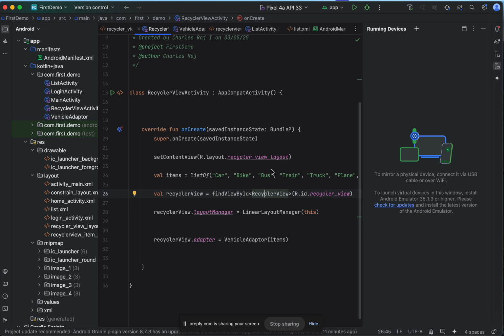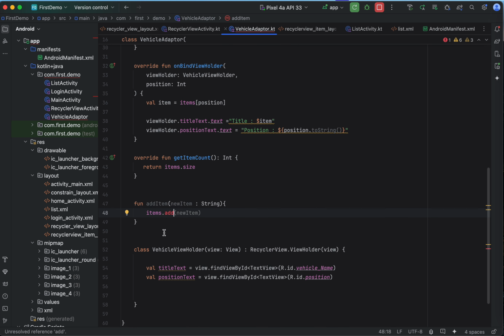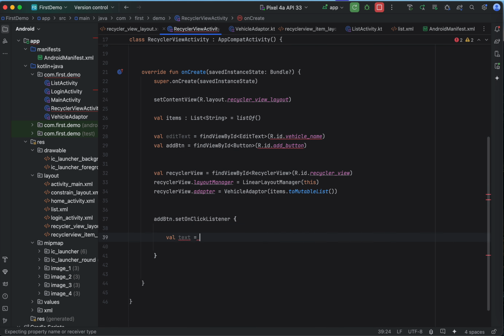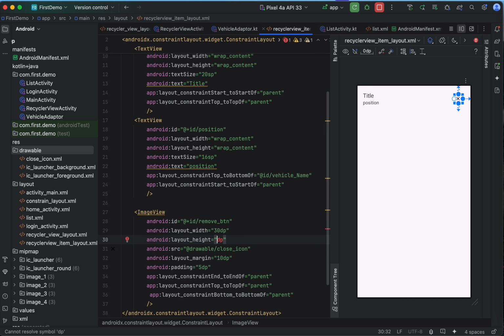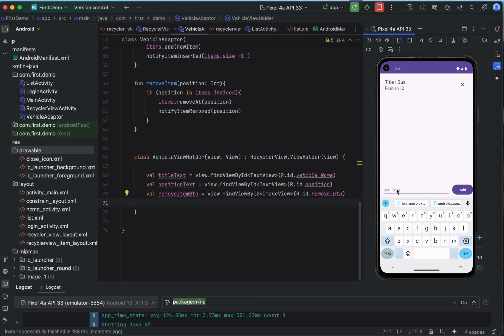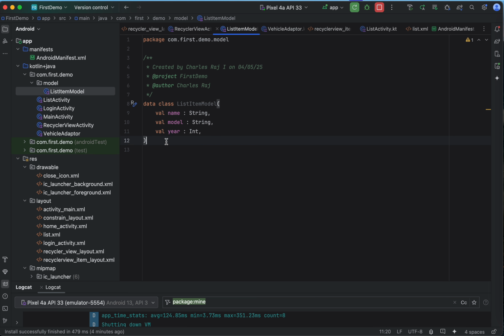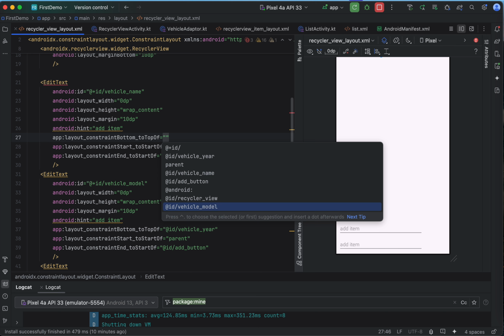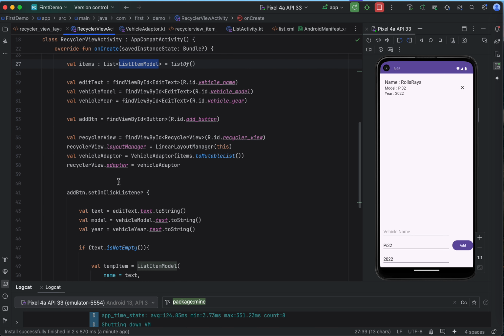Lesson 8 : Add and remove item from the recycler view